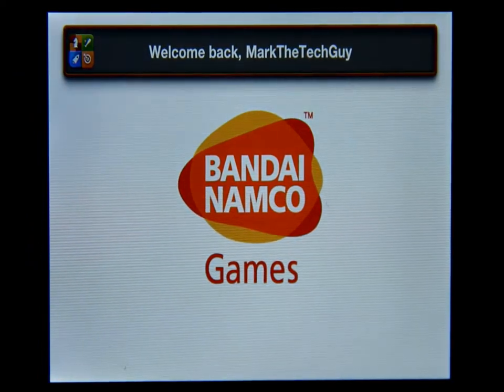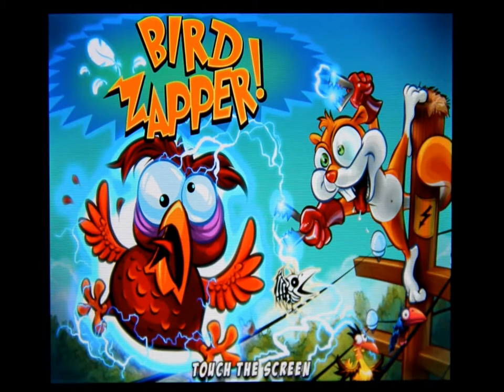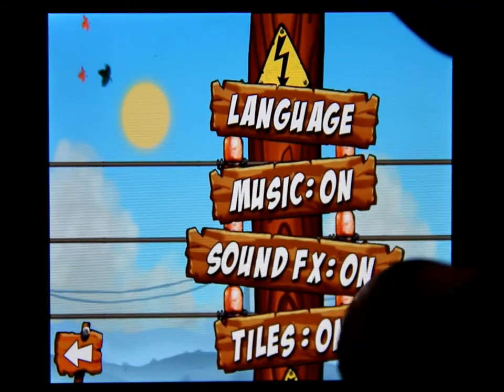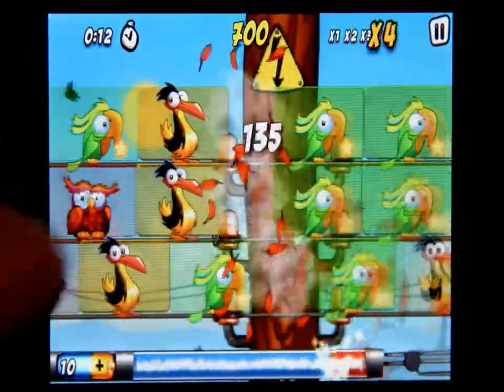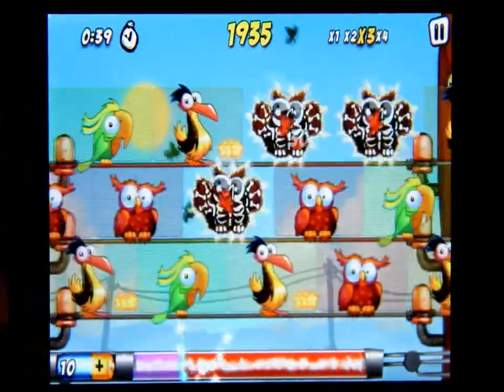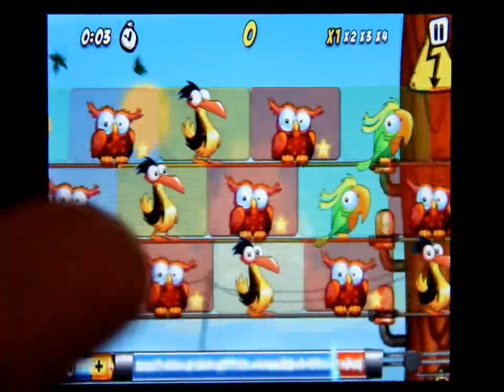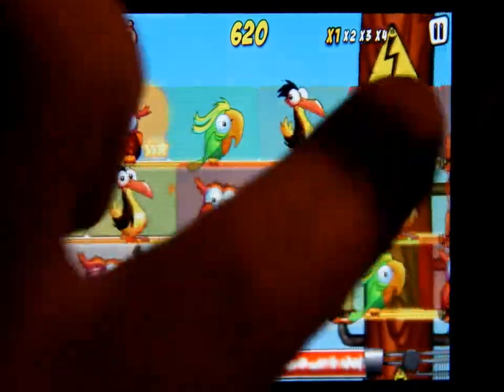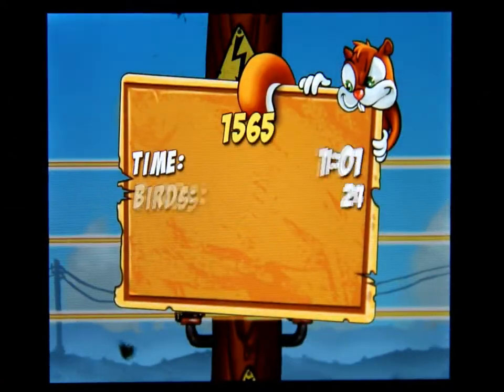Bird Zapper! iPhone App Review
Pesky birds have hijacked the power lines! Help Skippy the Squirrel by zapping the birds when they are lined up, down or all around, just by swiping them with your finger! The more birds' zapped, the higher the score -- and look out for special action birds! Freeze 'em, Tap 'em, Slide 'em, and Zap 'em! Three modes of play include Survival, Blitz, and Zen Mode! This simple and addictive game will leave you electro-CUTED!